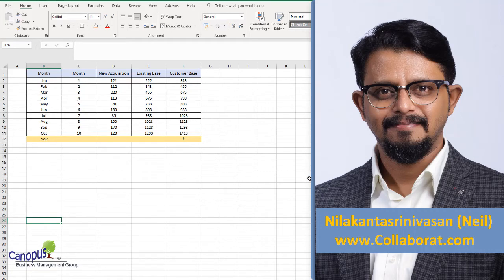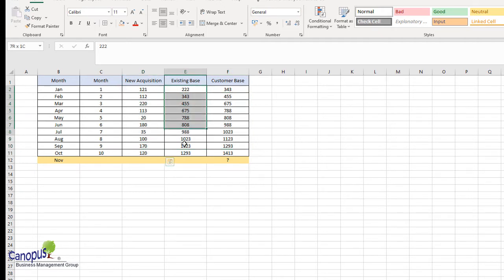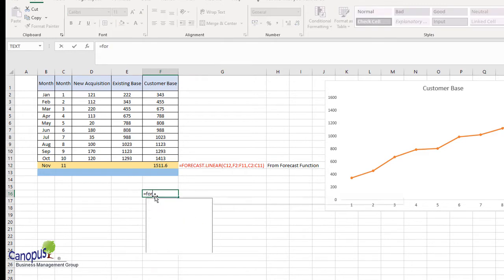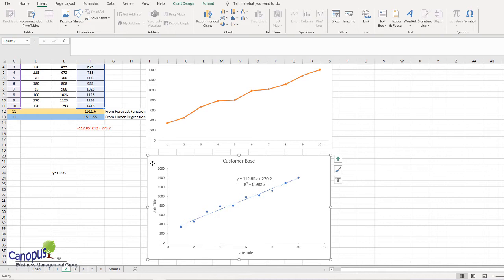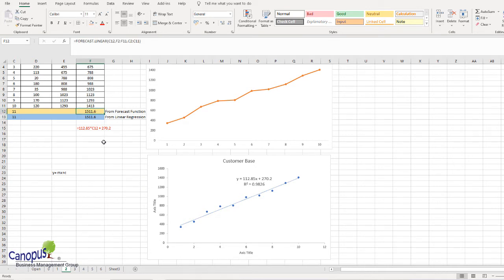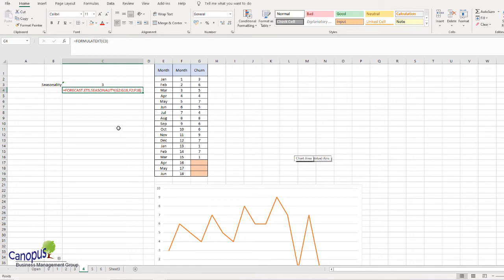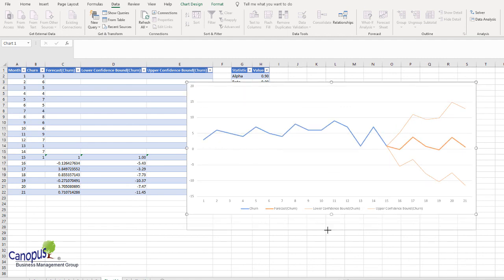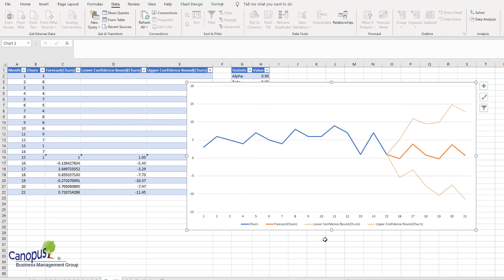How to use EXCEL for correct FORECASTING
Learn Forecasting & Timeseries used in Analytics using MSEXCEL and learn it the right way